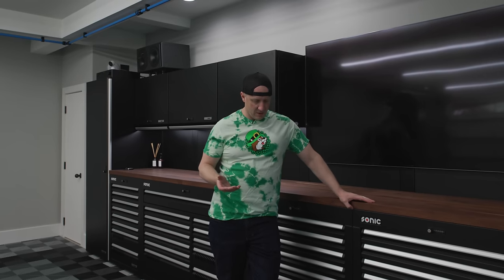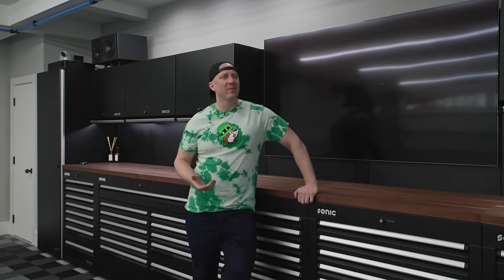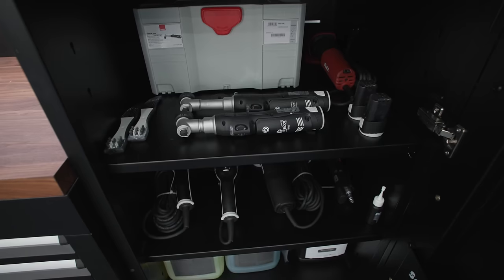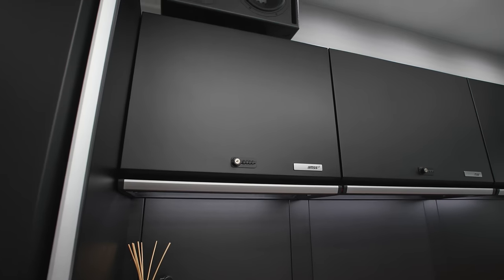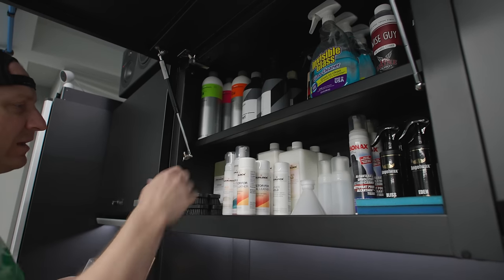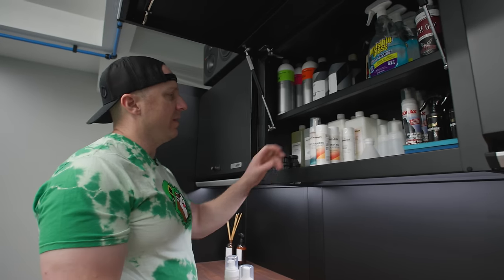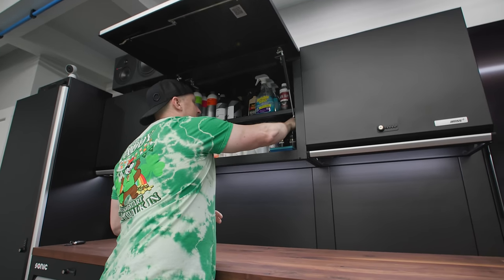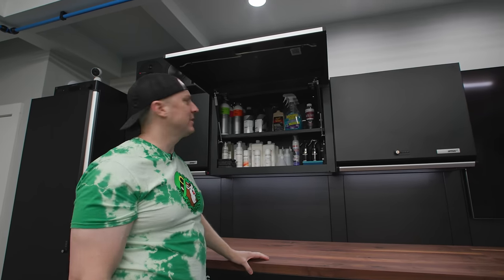Detailing Arsenal: A Tour of My Complete Garage Setup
I finally have all my detailing equipment in one garage up here in Helen so I did this quick video to show you what each cabinet holds and what I would aspire to have in my personal garage at all times.  I love everything in this garage, so I share what I would get if I was asked to help someone set up an entire, fully-equipped garage.

Everything Else I Use That We Don't Have At OG: